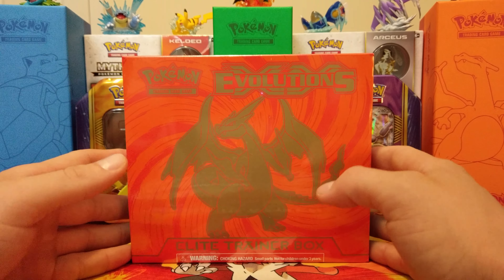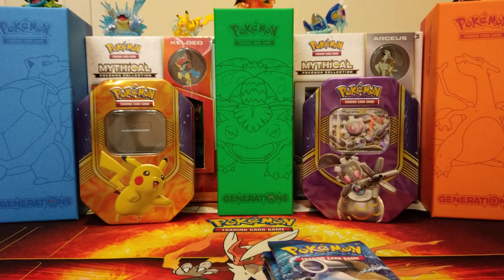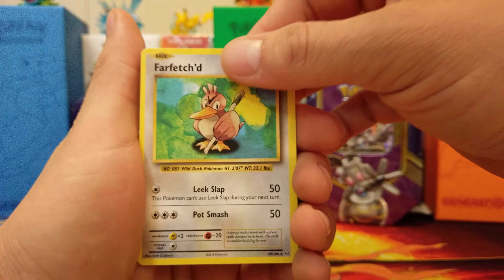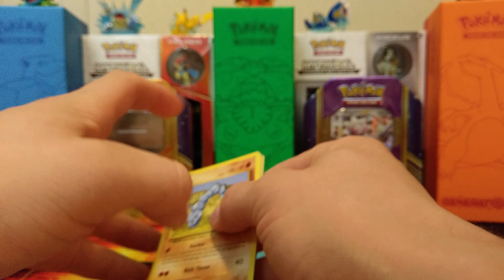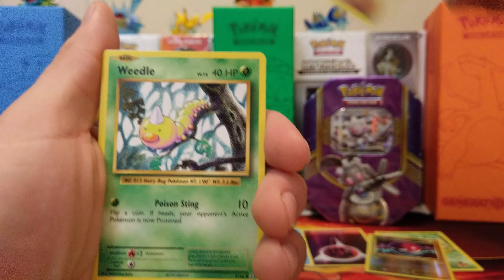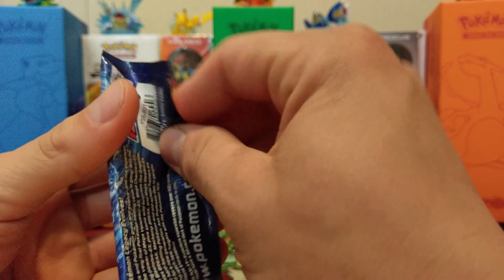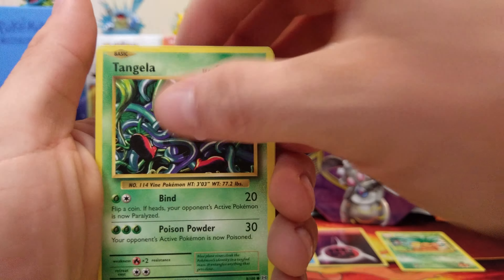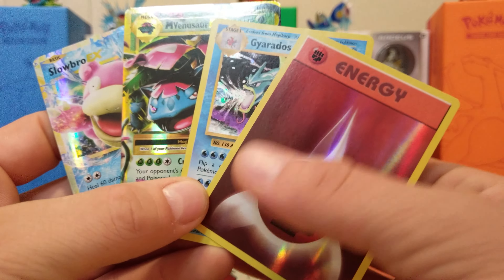Pokémon Evolution's Elite Trainer Box Opening - Charizard Edition -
So Today we have the new Pokémon Evolution's Elite Trainer Box - Charizard Edition - we also have the Blastoise one which we will be putting a video out for that soon so stay tuned.  We pulled some very nice cards for our Set collection on this so we we're pretty happy about this elite trainer box!

Make sure to hit the subscribe button for future videos -- We got a bunch coming out -- Comment to let us know how you like it or any changes we need to make --- Hit the Like button aswell --- We Greatly Appreciate it!!